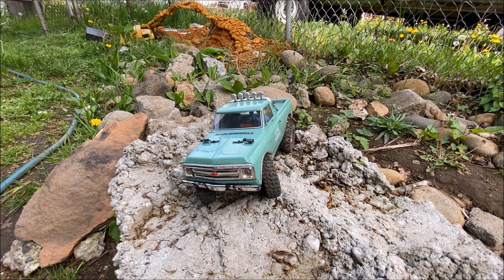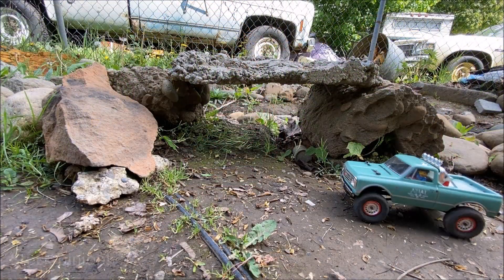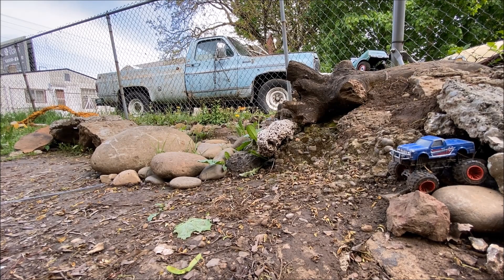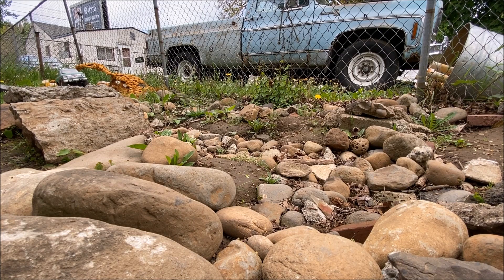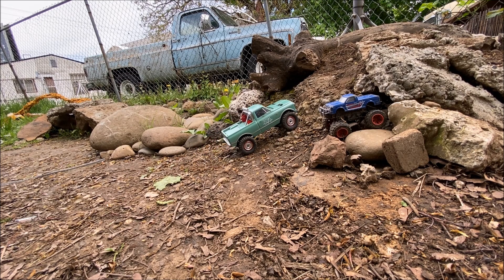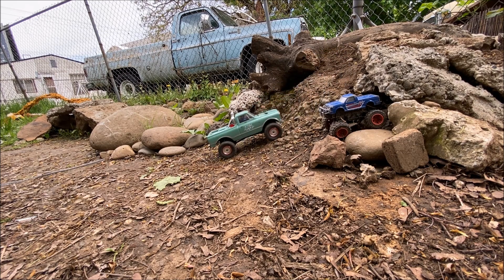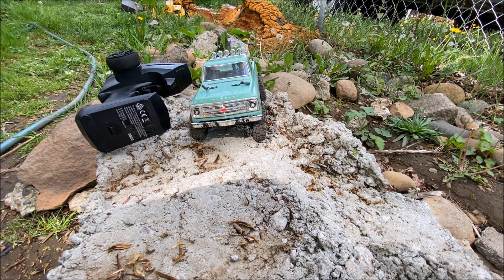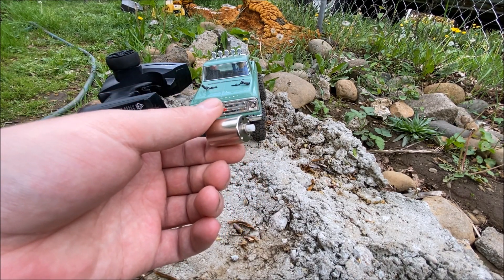Scx24 c10 10t pinion vs stock!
Hi everyone!
So I put a 10t pinion from a 1/10th scale servo in my c10 to try out. it out. this mod worked great in my old micro ecx barrage so why not give it a try right. So here  in this video I show you the difference between the stock pinion and this 10t pinion!